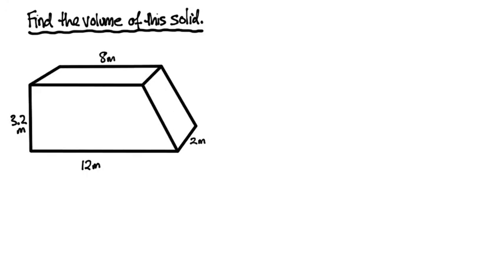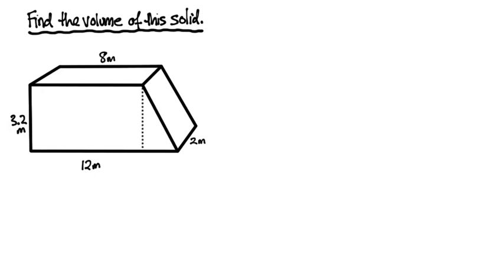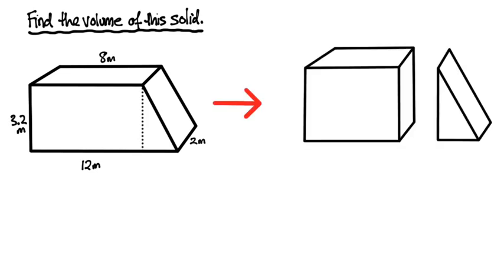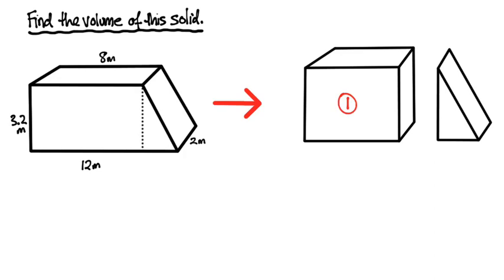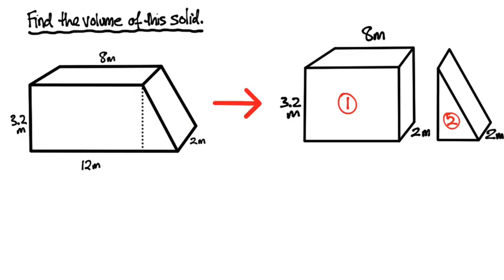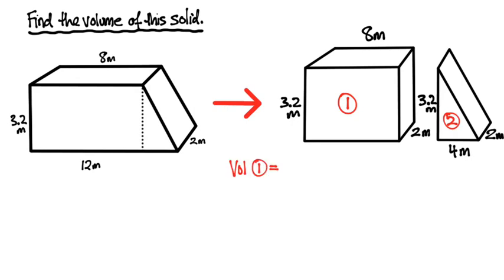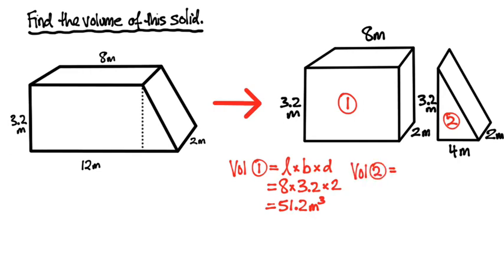Volume of a composite solid